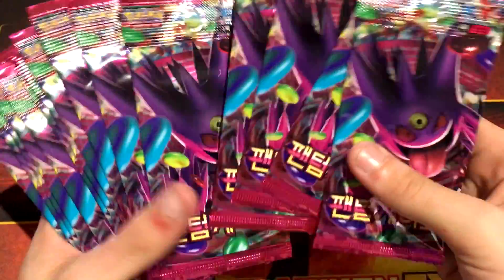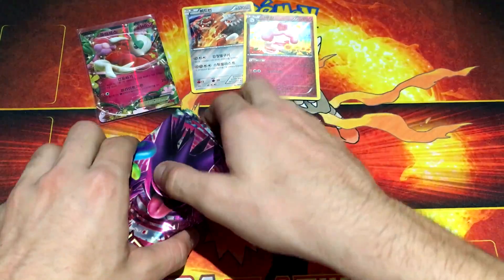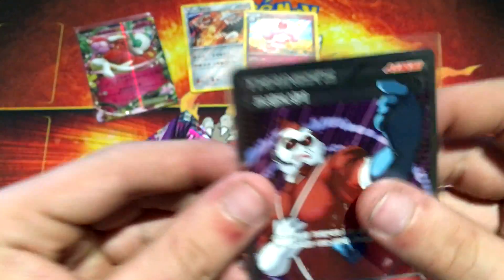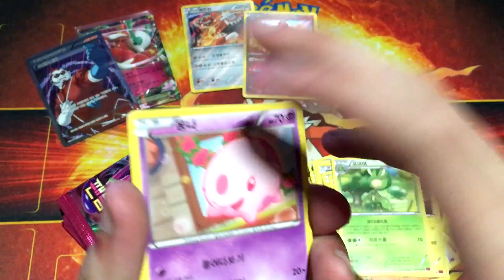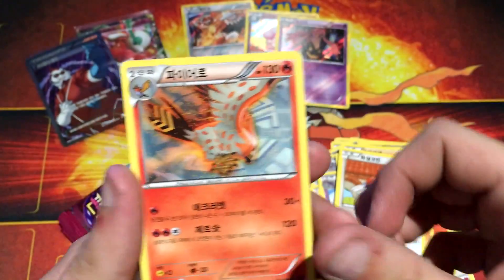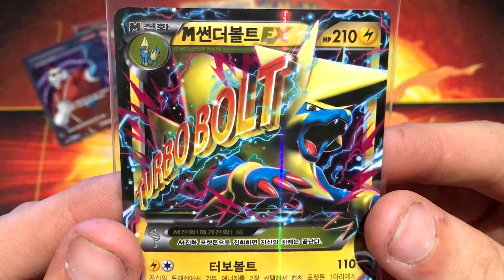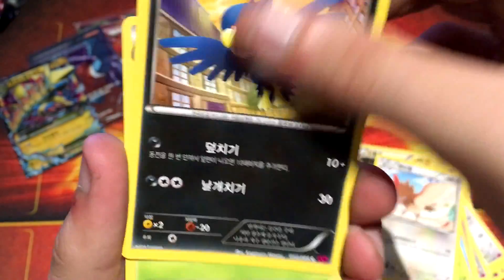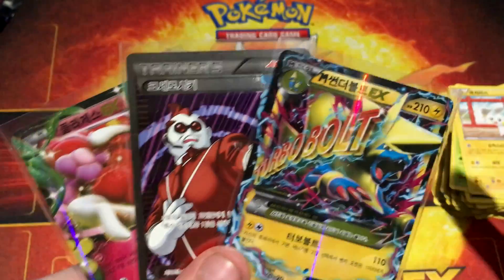Opening a Pokemon Phantom Forces Korean Booster Box!! (Part.2)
We have opened a Pokemon korean booster box !!! amazing pulls

Donate to see fresh content from you guys and receive a shoutout video!!

Please remember to check out all link below for amazing prizes and deals!!!

Hey. Thanks for taking the time to read this.. I really hope you enjoyed the video!! Be sure to check out some of my other Content i try to upload every 2 days if not everyday!!